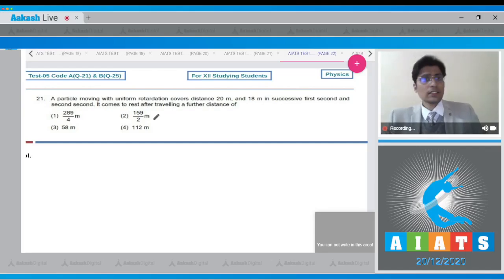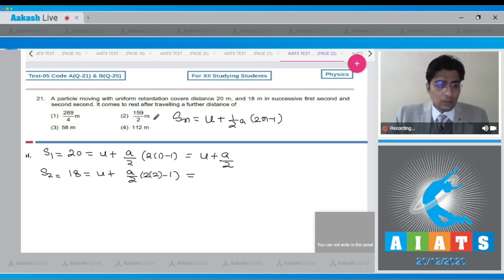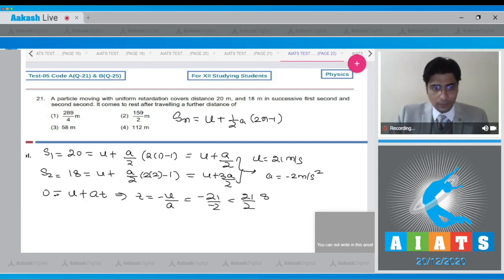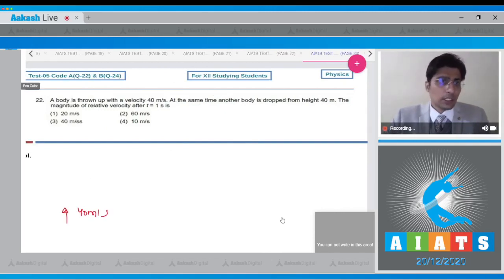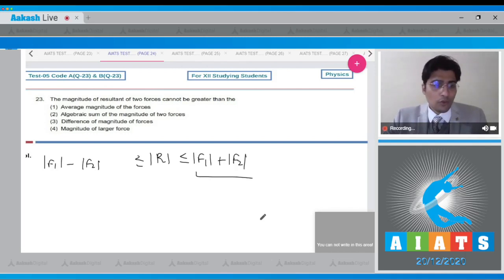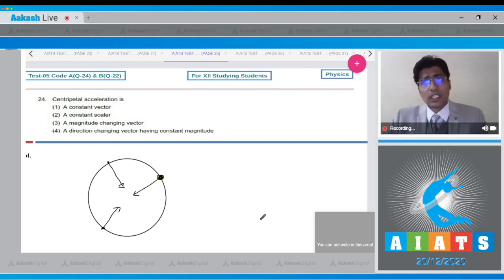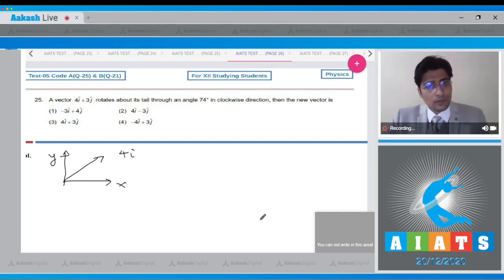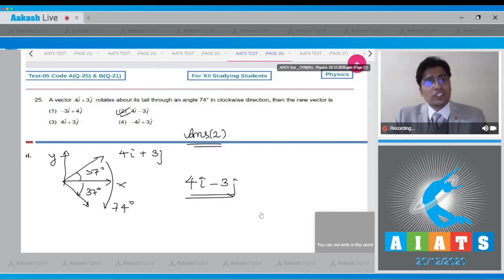AIATS TEST 5 code A&B For XII Studying Students PHYSICS MEDICAL 2020 Q 21 to 25